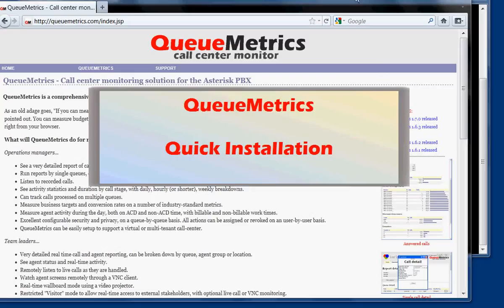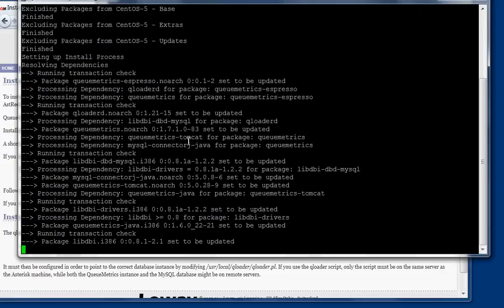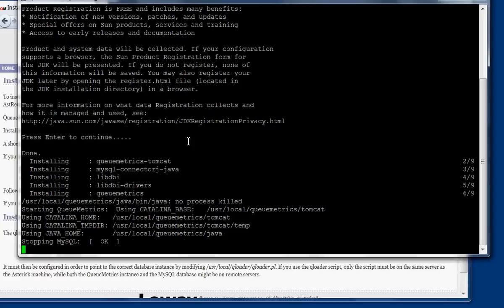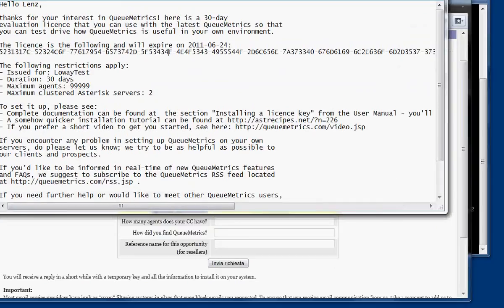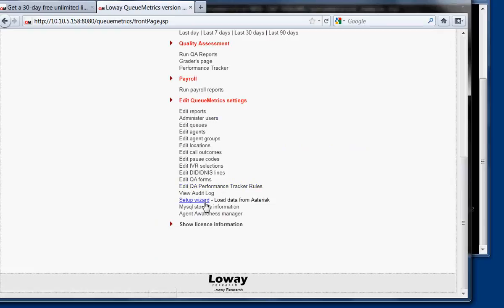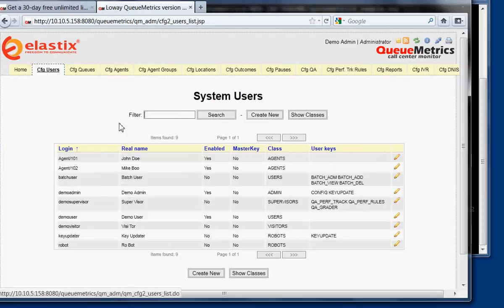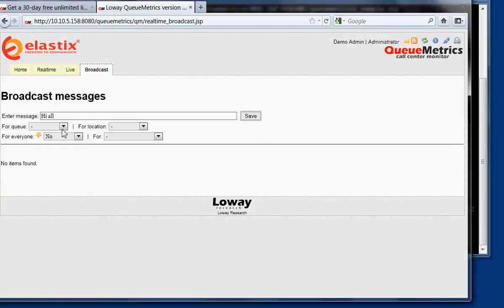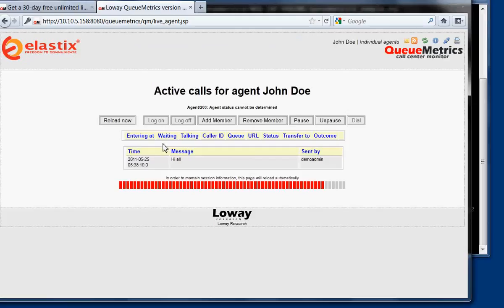QueueMetrics quick installation on Elastix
Installation of QueueMetrics using the Espresso installer to fully configure an Elastix system in less than 10 minutes.
This works for all FreePBX based distributions, so TrixBox CE,  AsteriskNOW, PBX-in-a-Flash and FreePBX are supported as well (we are releasing them one by one, so ckeck our website for availability).